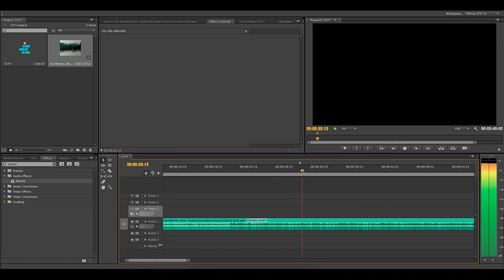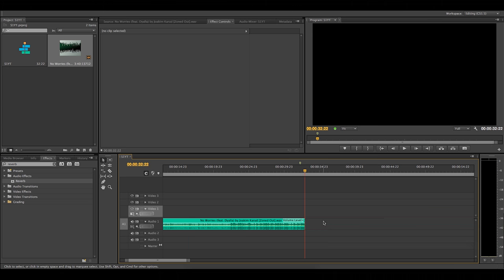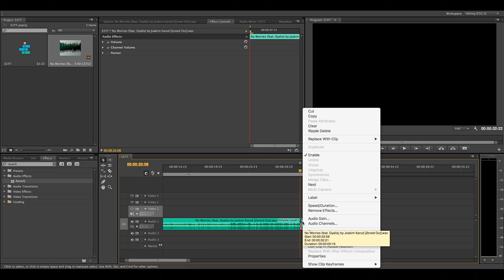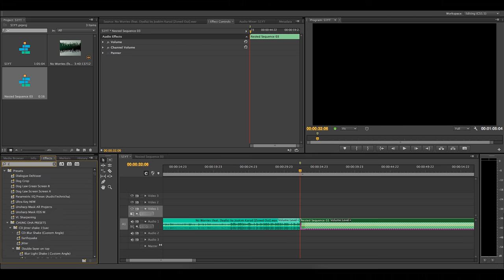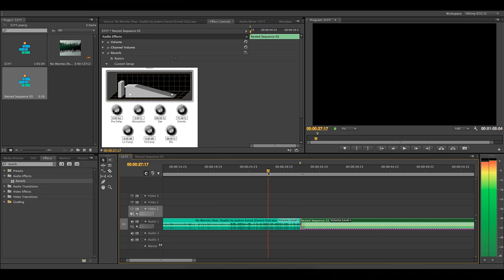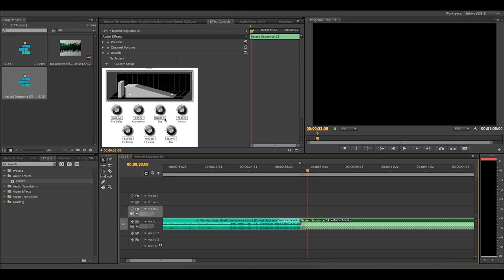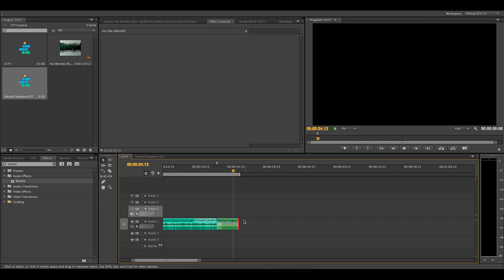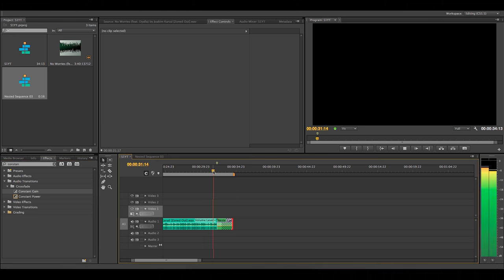How to end a song ANYWHERE - Fade & Reverb in Premiere Pro CC, CS6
Here we look at how to end a song, backing track or any audio smoothly in Adobe Premiere Pro CS6 or CC

We are Visual Line Ltd, a video production company based in Kent.